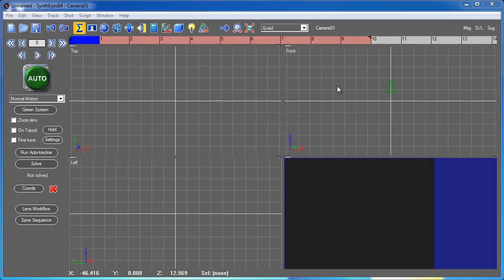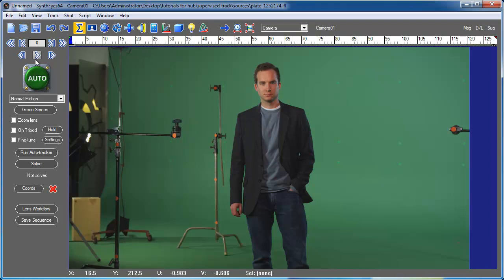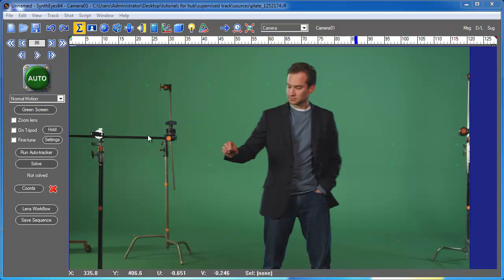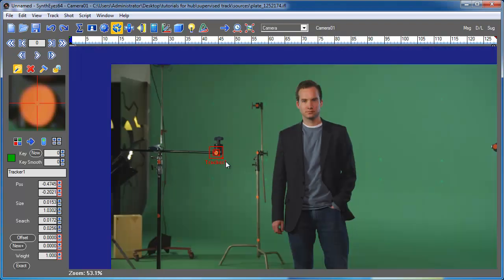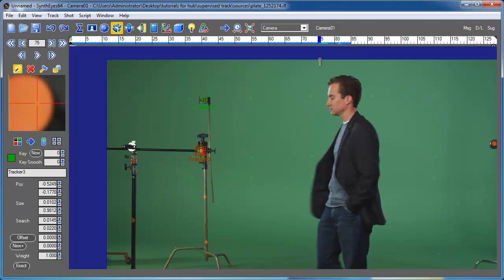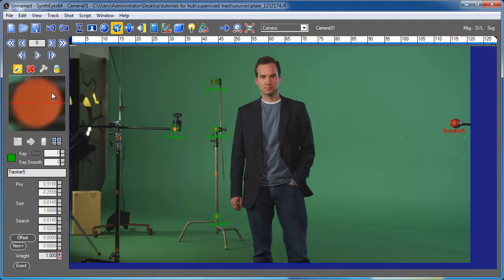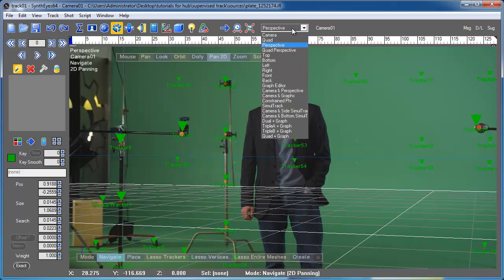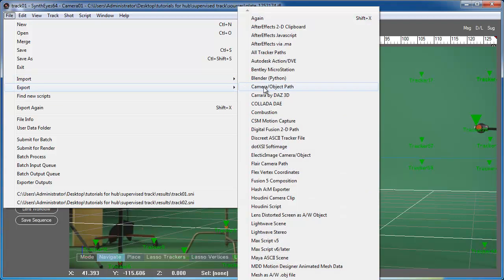Supervised 3D Track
Using Syntheyes we perform a supervised track on a moving camera shot taken against a greenscreen backdrop. We use foreground and background markers to generate parallax, triangulate relative distances and solve the camera.